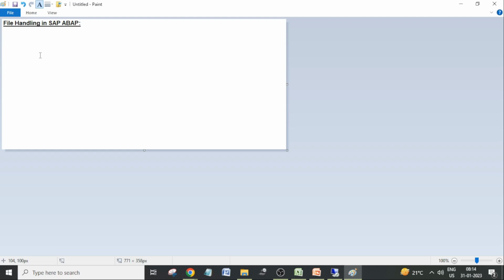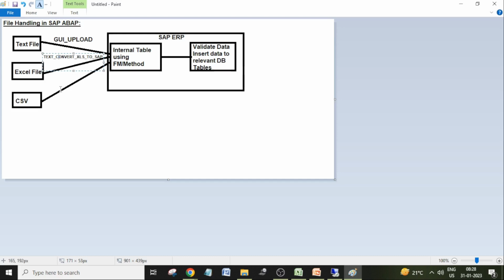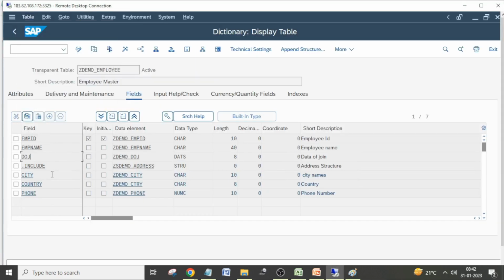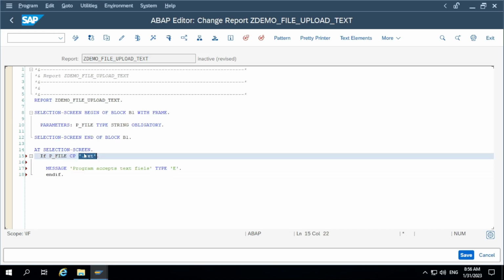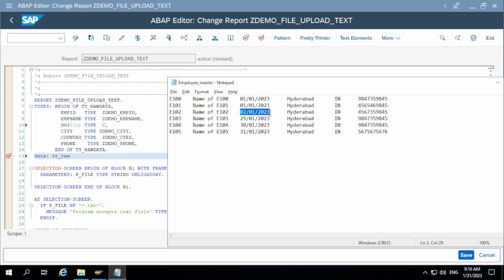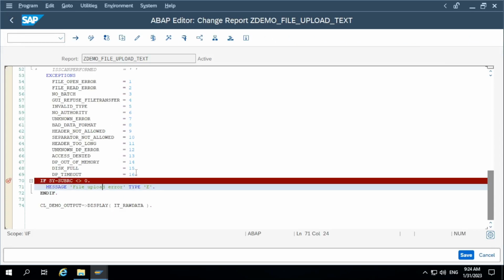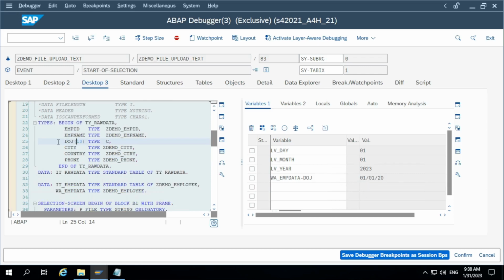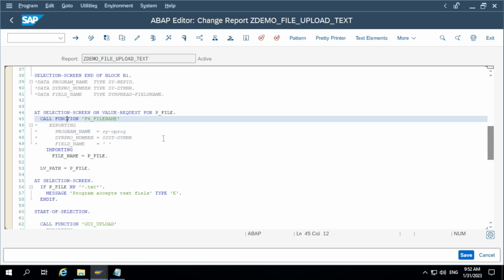42. Data Migration - Handling Files in SAP ABAP Part 1 2023 01 31 08 14 19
42. Data Migration - Handling Files in SAP ABAP - Part 1
Upload text files to SAP
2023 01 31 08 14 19